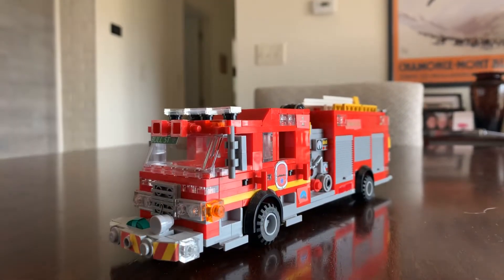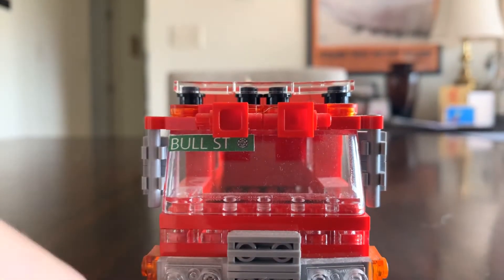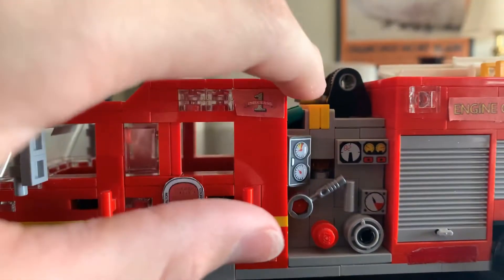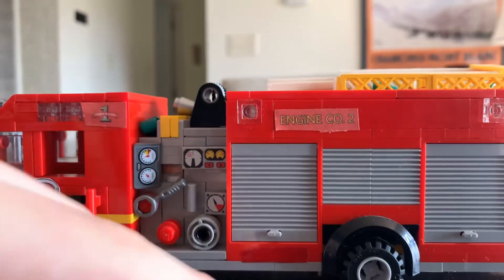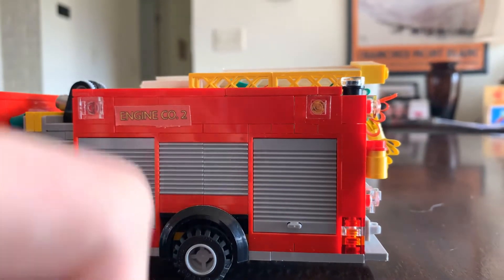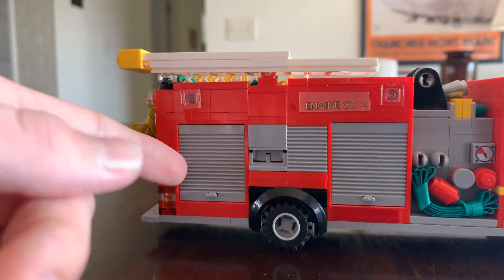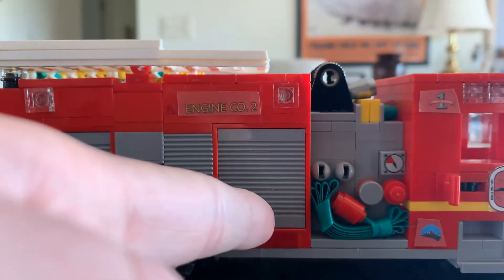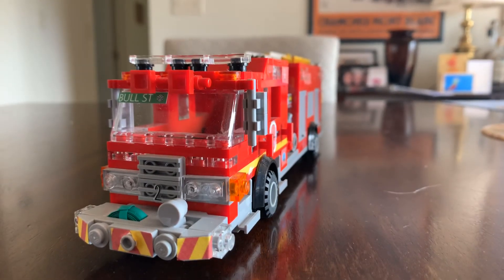Fleet Friday (engine co. 2)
Engine CO. 2
“Second 2 None”

Custom LEGO 2017 Arrow XT engine